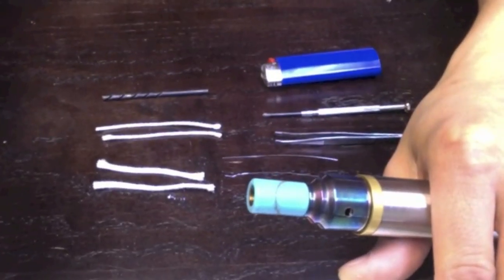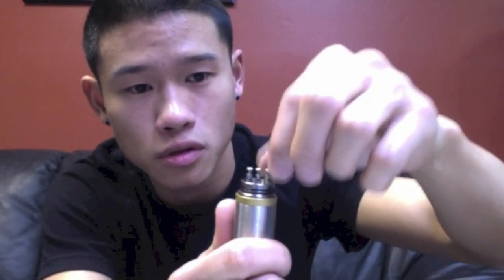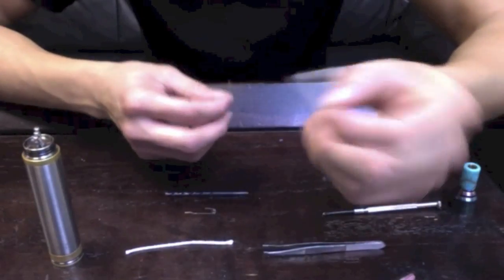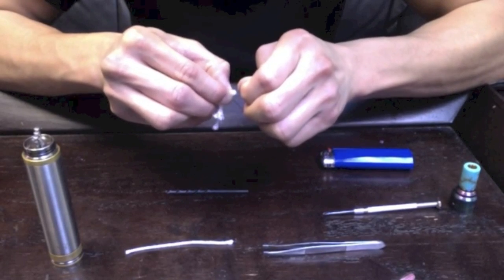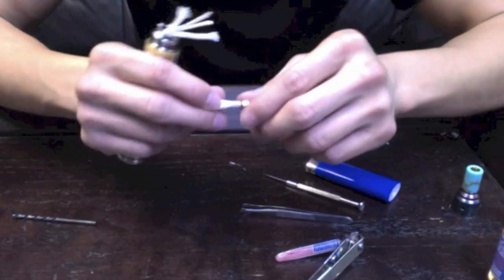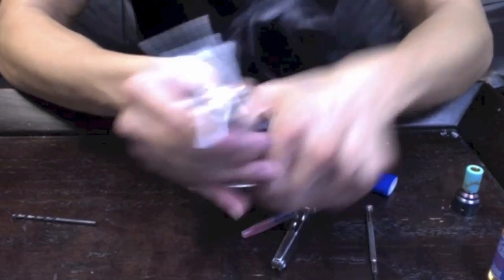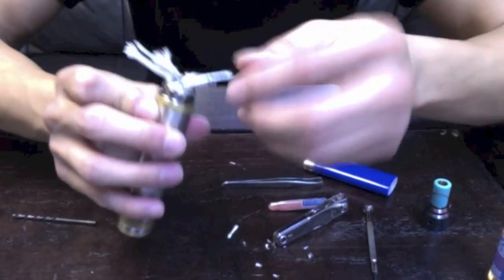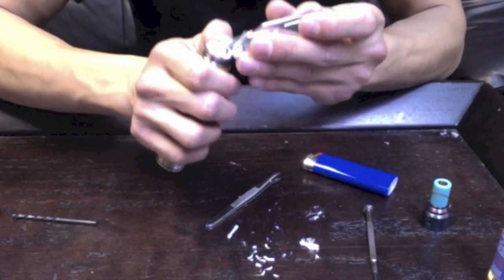4 Tail Super Slug Build on IGO-T RBA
How to build a 4 Tail Super Slug on an IGO-T. This style build is not subject to only this rebuildable atomizer, it can be built on any atomizer with 3 posts including the Nimbus, Patriot, Omega, etc. This style of build efficiently uses the majority of the well space to optimize the amount of e-liquid used. Follow Vape Doctor on Facebook, Twitter, and Instagram for the latest trends in the Vape Community!